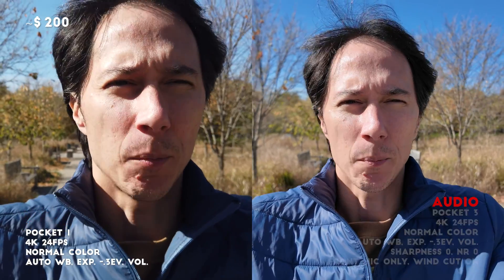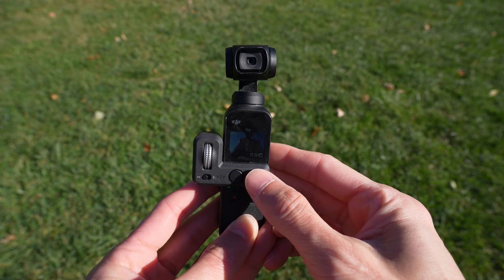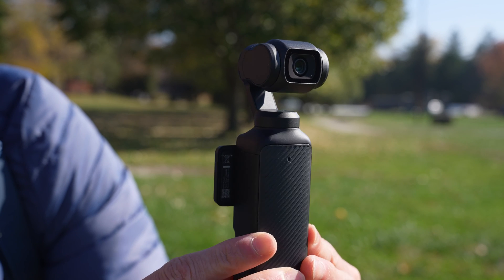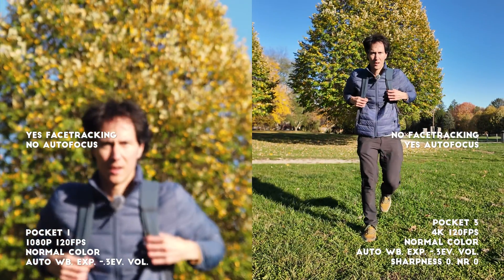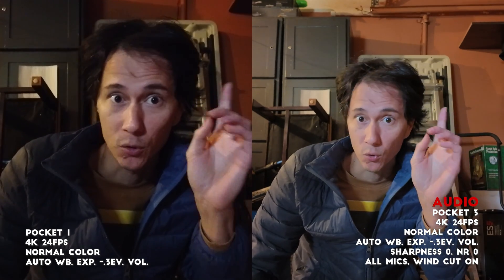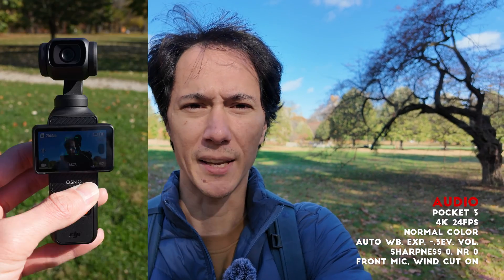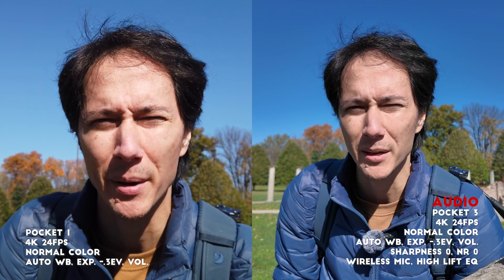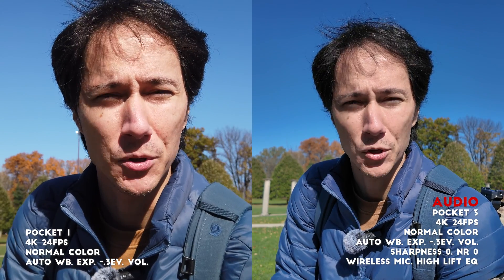DJI Osmo Pocket 1 vs. DJI Osmo Pocket 3 (Detailed Comparison)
DJI Osmo Pocket 3
DJI Osmo Pocket 1

0:00 Basic Features
0:42 External Differences
2:23 Field of View
2:45 Image Quality Comparison
3:05 Gimbal Comparison
3:36 More Image Quality Comparisons
4:07 Gimbal Rotation Speed
4:53 Slow Motion/High Frame Rates
6:29 Hyperlapse and Motionlapse
7:14 Active Track
7:50 Sharpness
8:15 Low Light
9:40 Dynamic Range
10:09 Audio and Microphones
13:09 My personal take